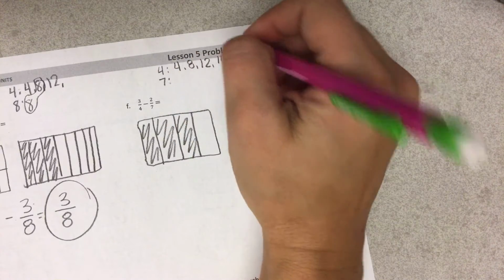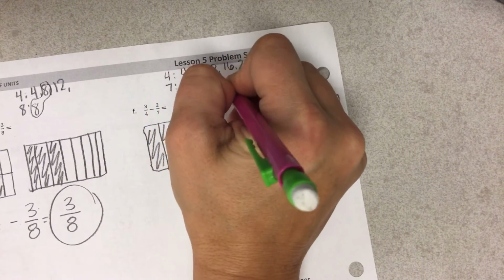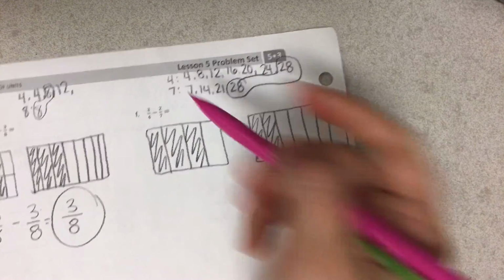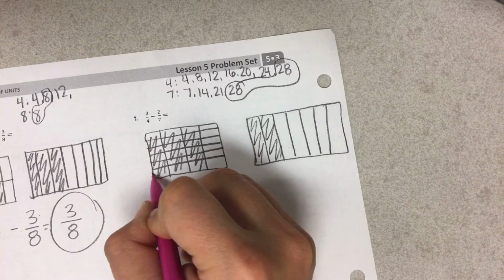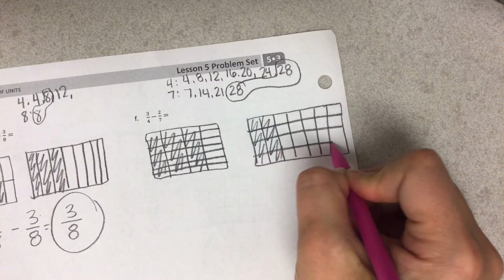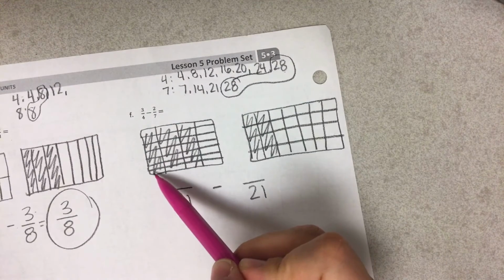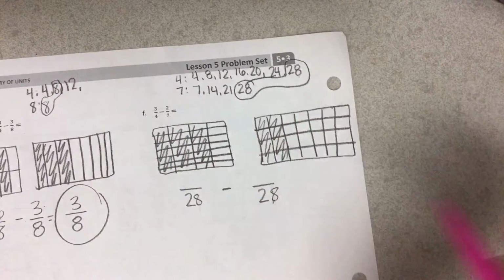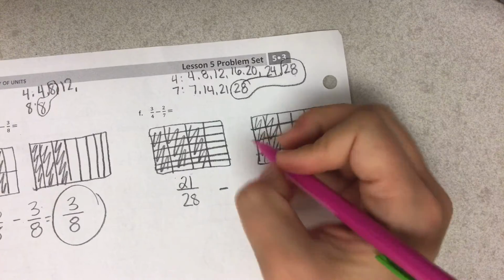Module3 lesson5 p2